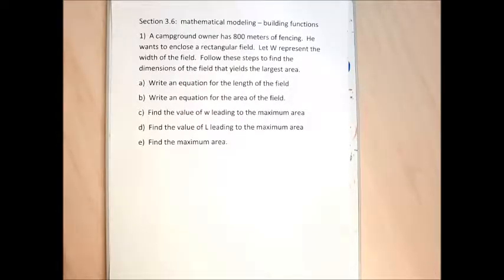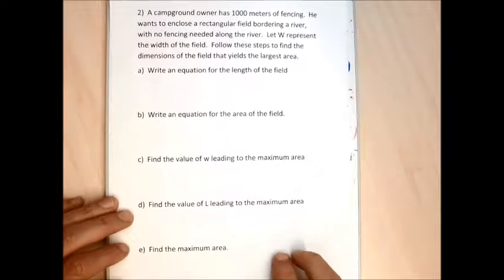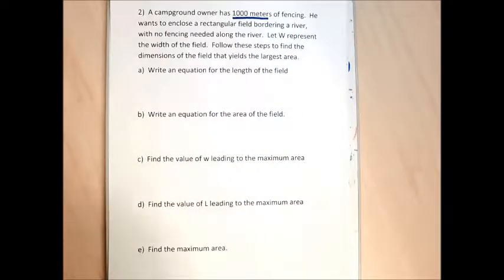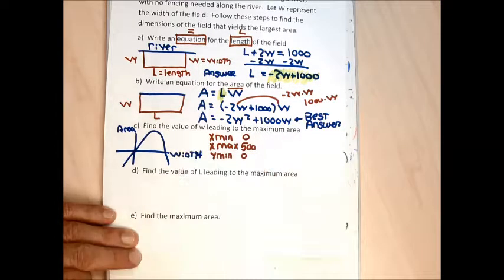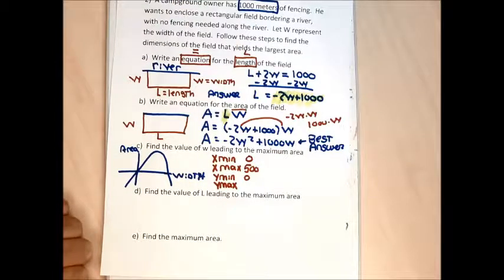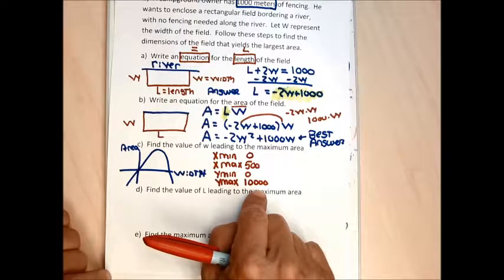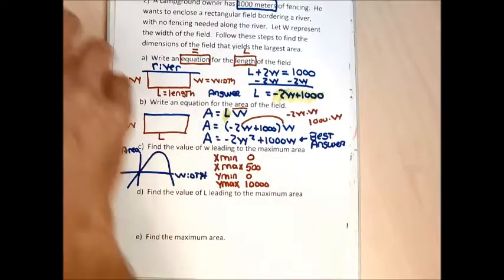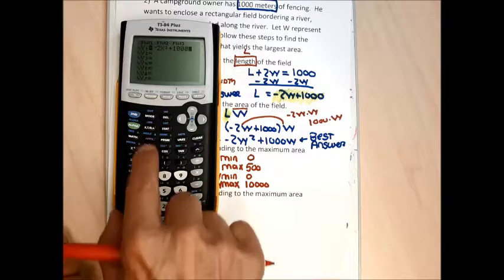Section 3.6 part 1 of 1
Mathematical modeling - building functions